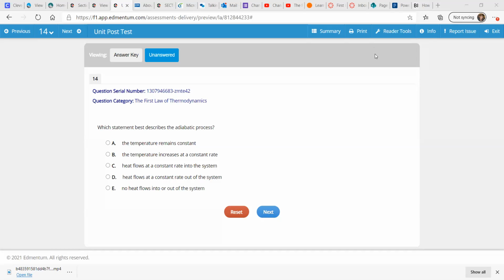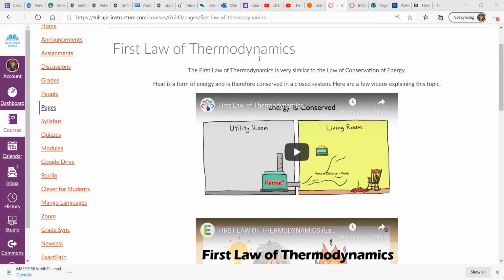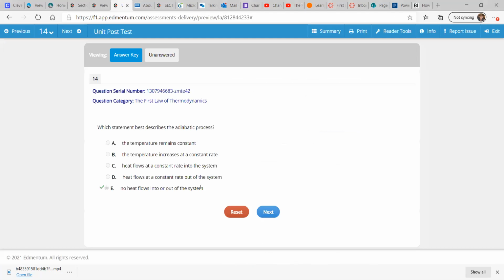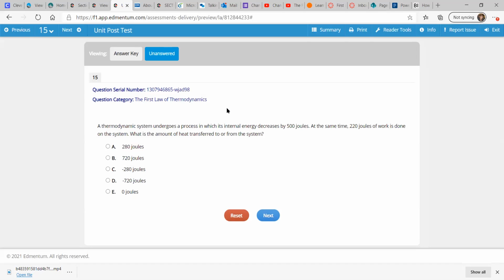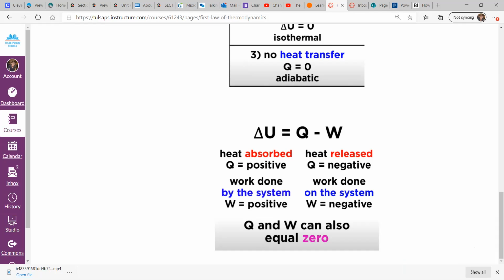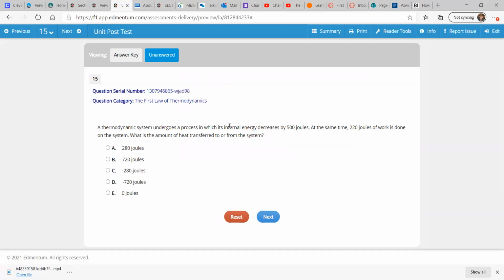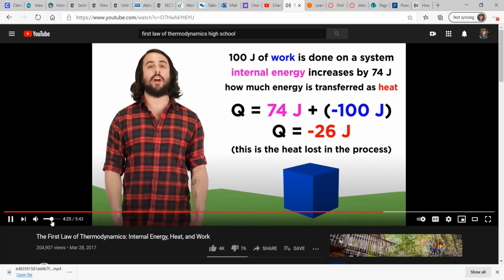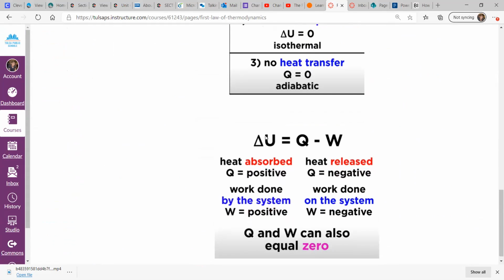Physical Science First Law of Thermo Test Help